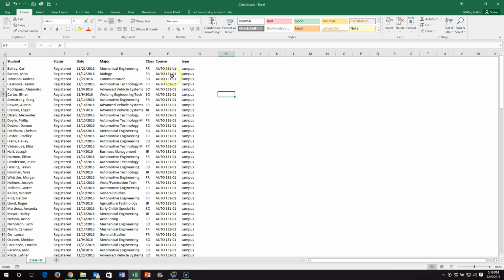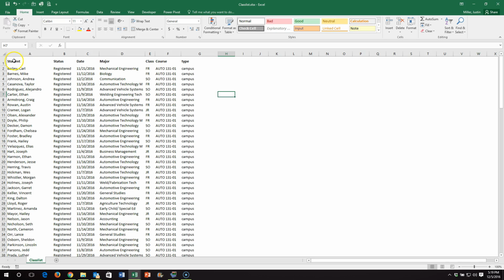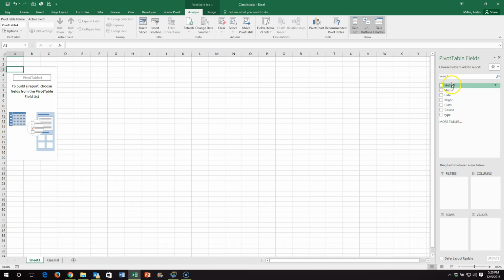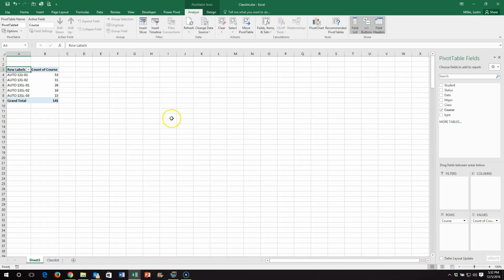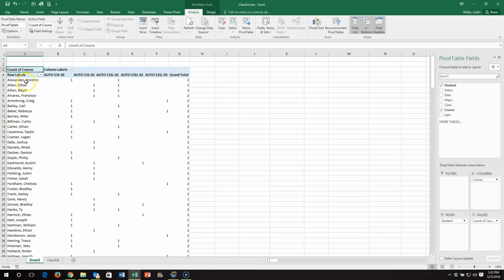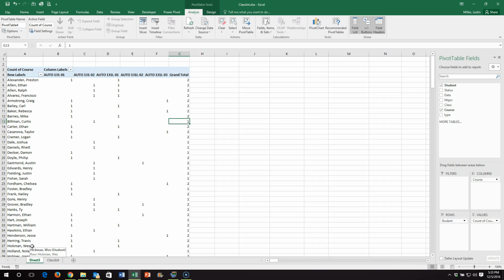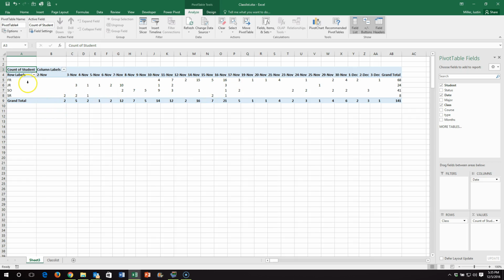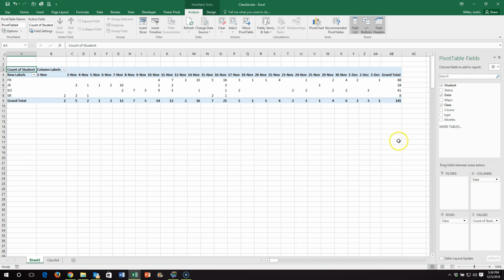Intro to Pivot Tables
How to use a pivot table to analyze data in a spreadsheet